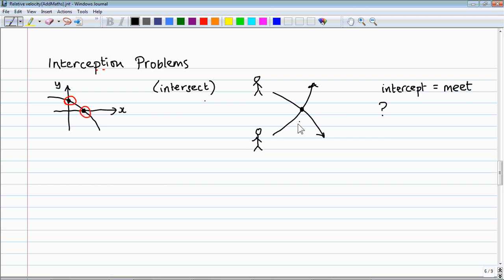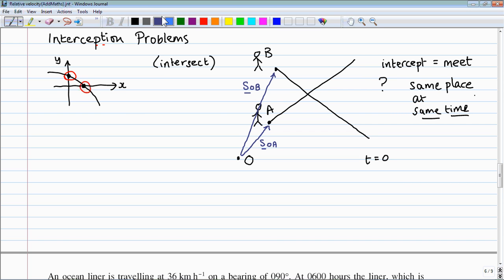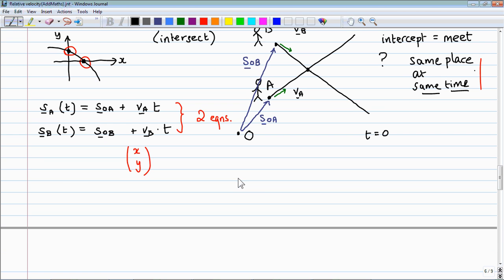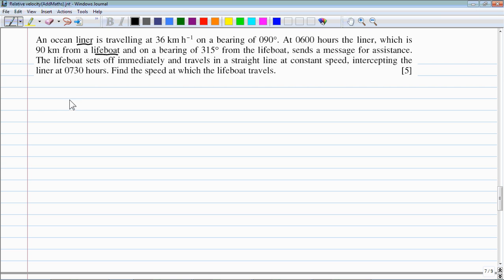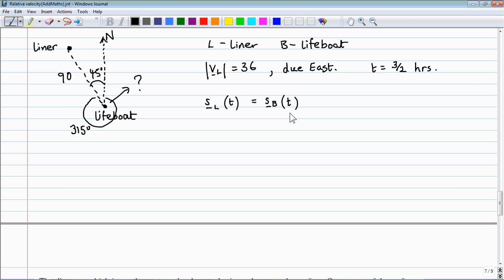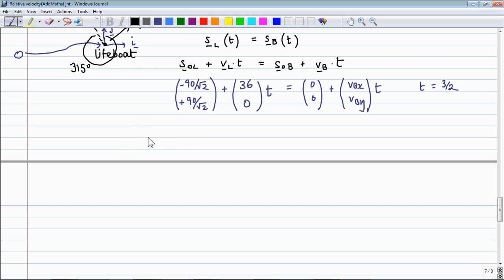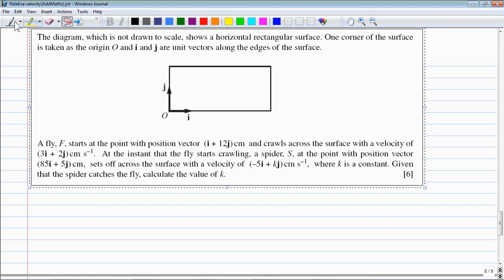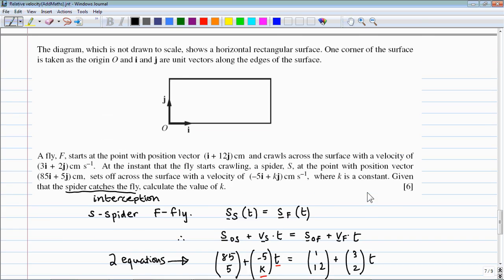IGCSE Additional Maths Relative Velocity 2 - Interception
Teaching video for students of (CIE) IGCSE Additional Maths, topic is interception problems.